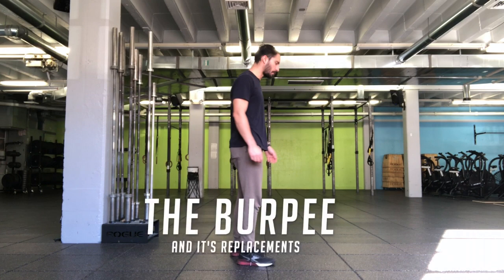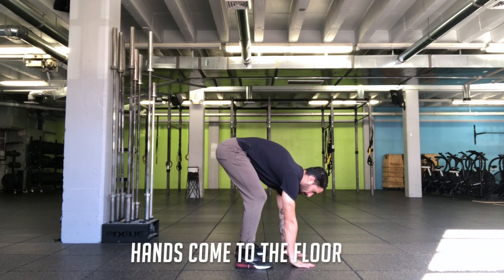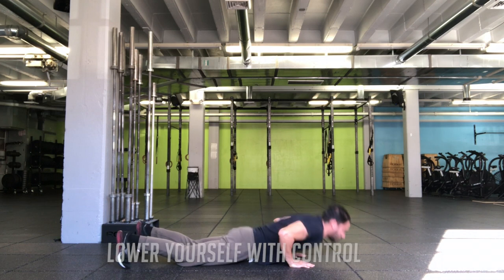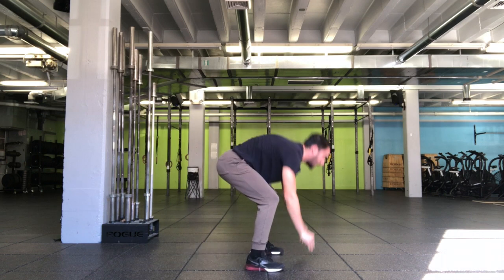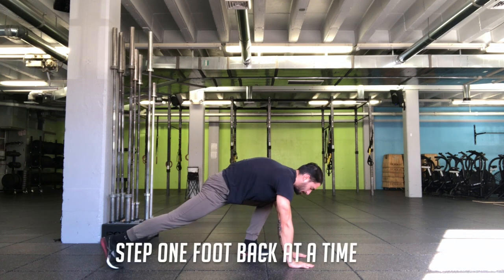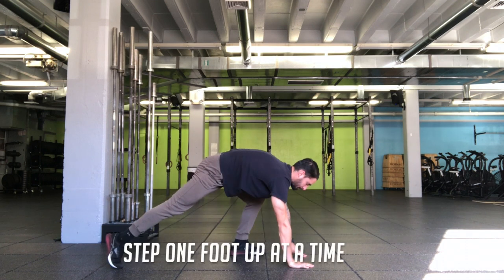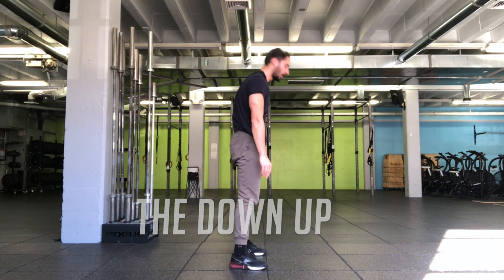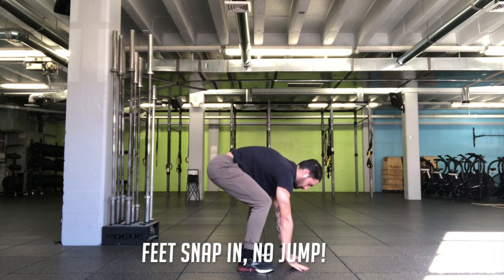Tip Tuesday: The Burpee and It's Replacements- January 7th, 2020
Hey guys!

Today we're talking about the burpees and replacements to get work in no matter where you are! All you need is your body and the floor and you're ready to roll!